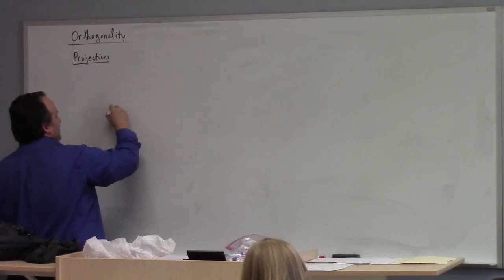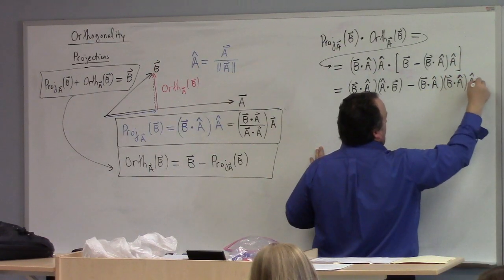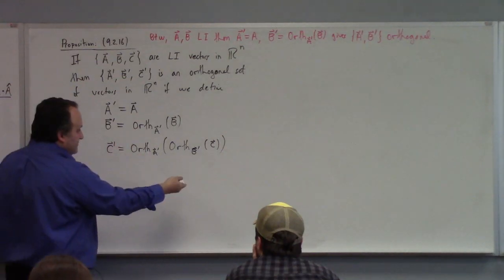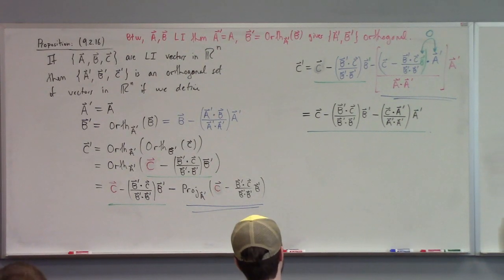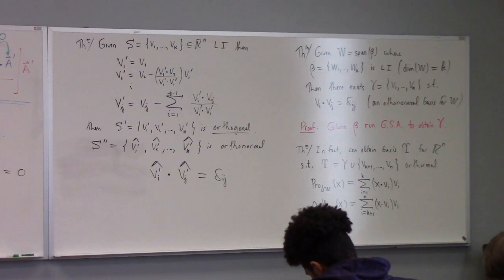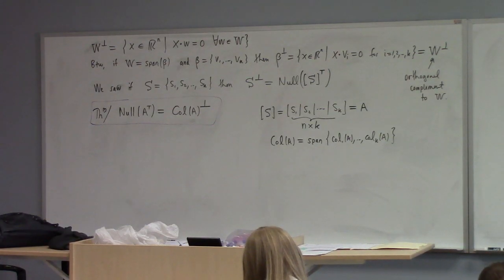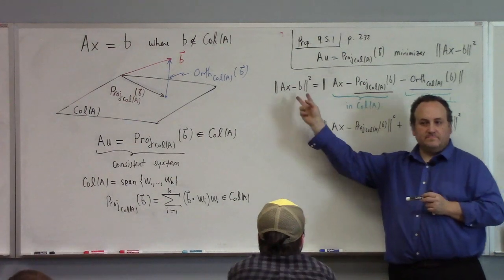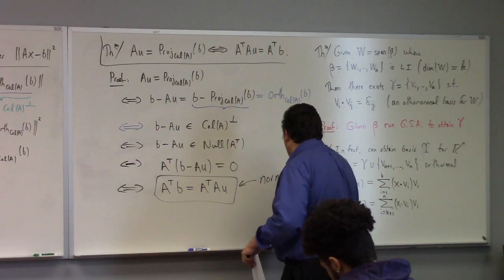Applied Linear: orthogonality, projections, least squares and normal equations, 10-30-25 part 1